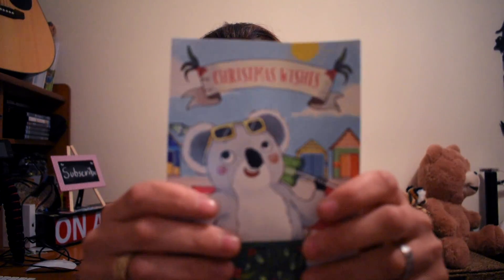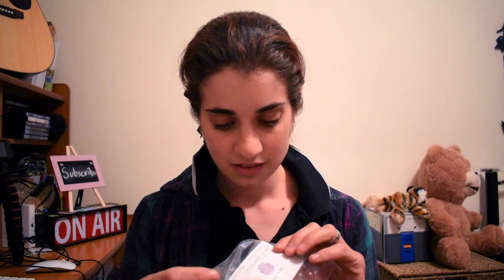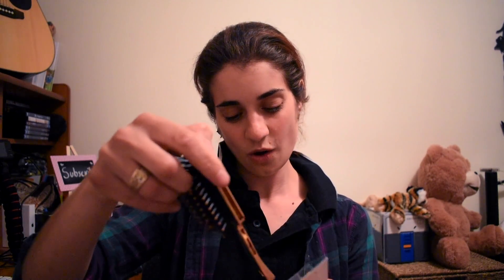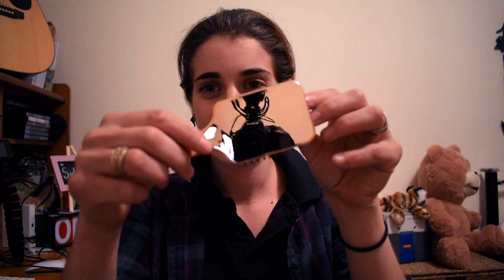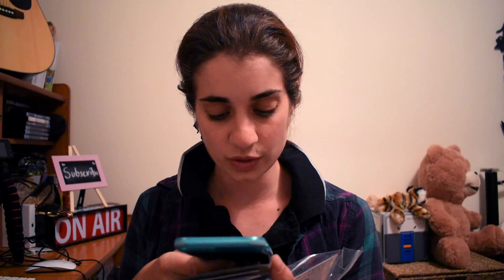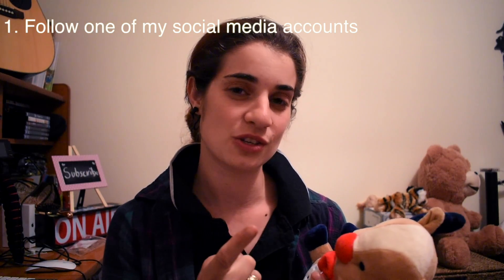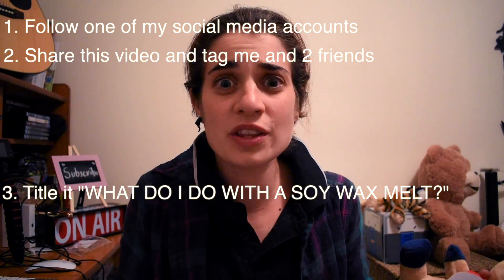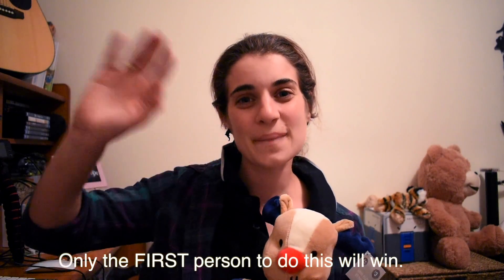DAY 7/8 GIVE AWAY! Getting Gifts!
FOLLOW THE THREE INSTRUCTIONS TO WIN THIS GIVE AWAY!!

snapchat nickname: opree